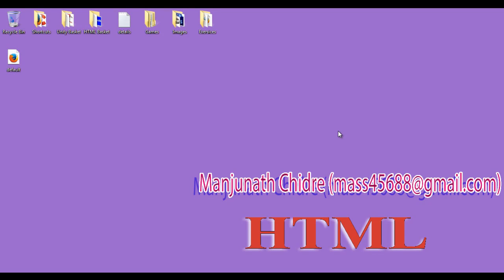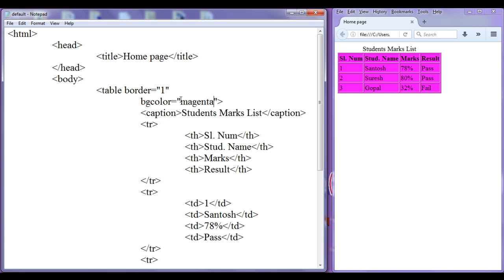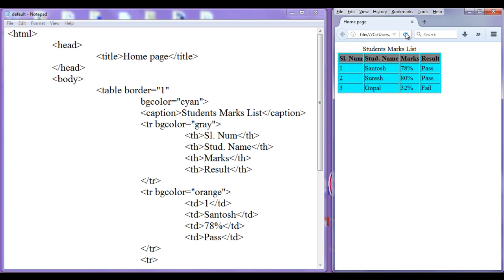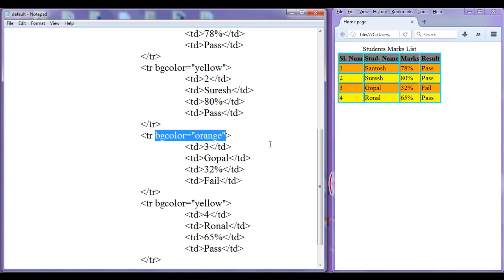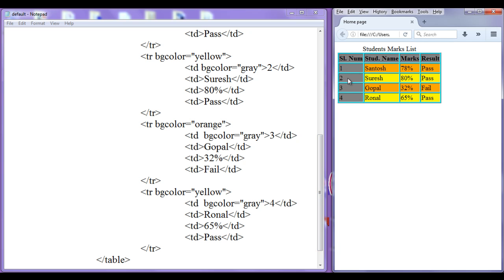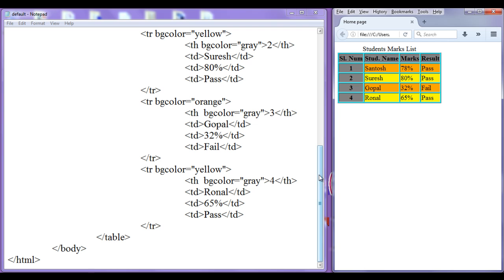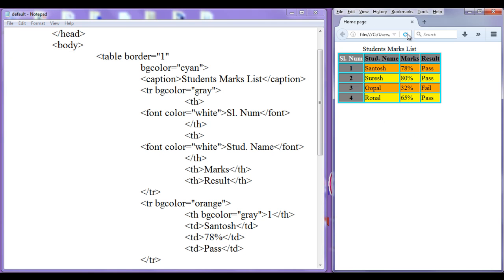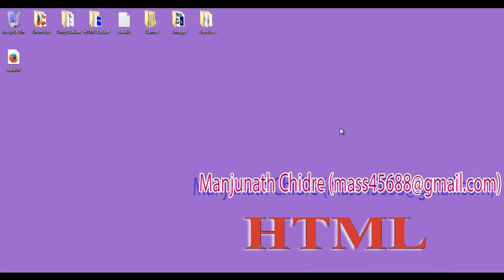HTML Table bgcolor Attribute - HTML Tutorial 59 🚀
► Learn how to use the HTML bgcolor attribute in this video! Discover how to set background colors for tables, rows, or cells to enhance the visual appeal and organization of your web content.